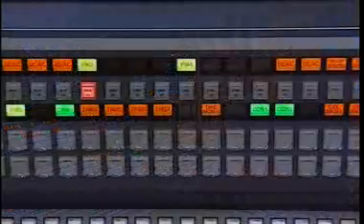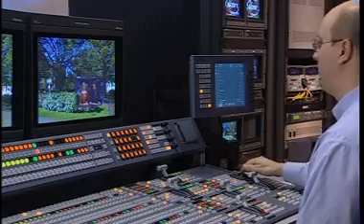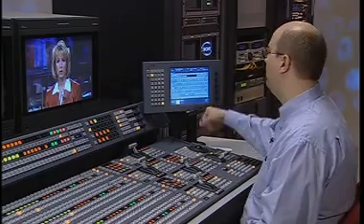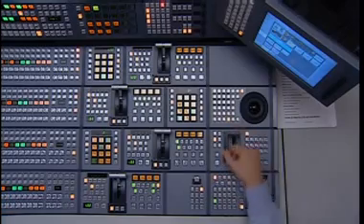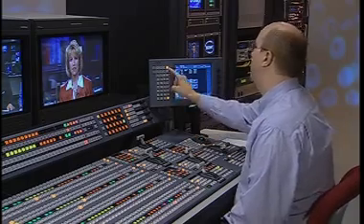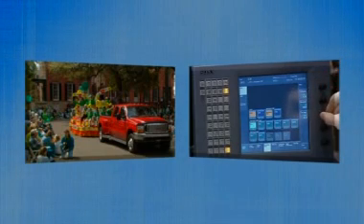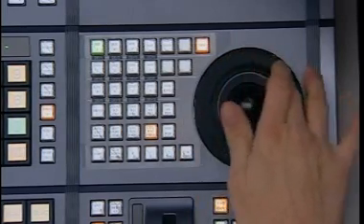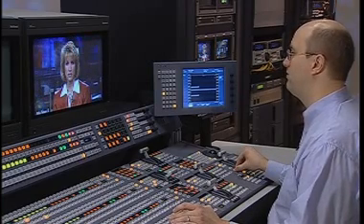Sony Video 3